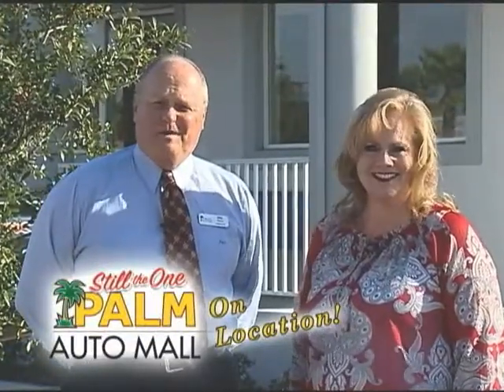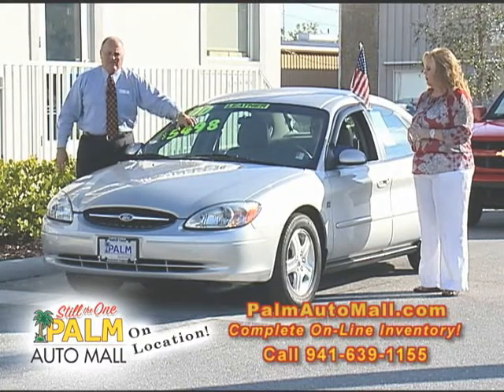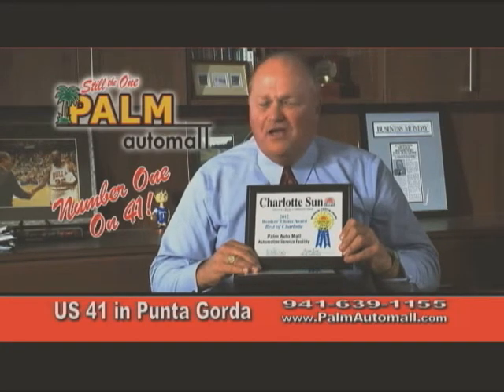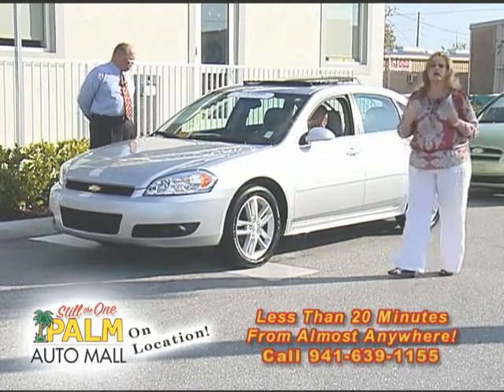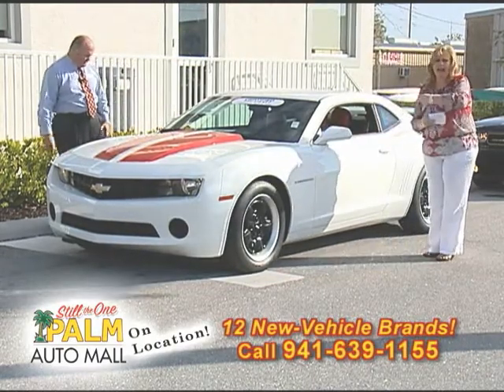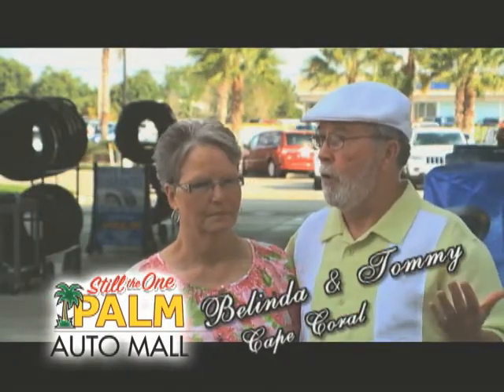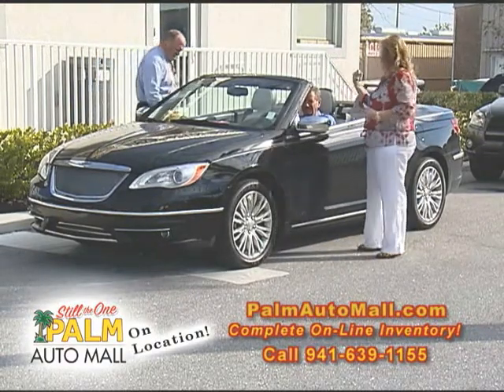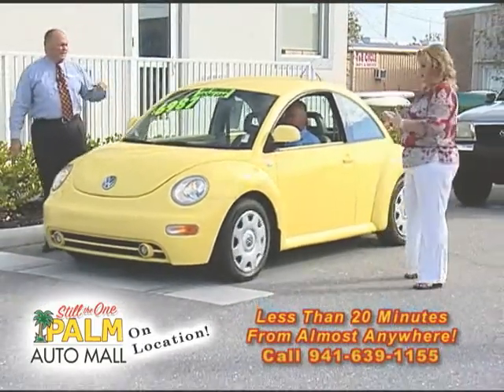What Vehicles Do We Have For You Now?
If you are looking for your next vehicle see what Palm Auto Mall of Punta Gorda has for you!.